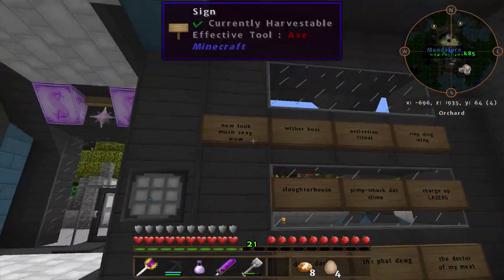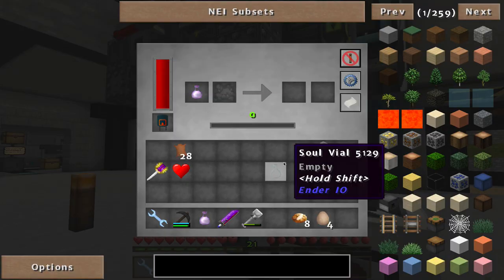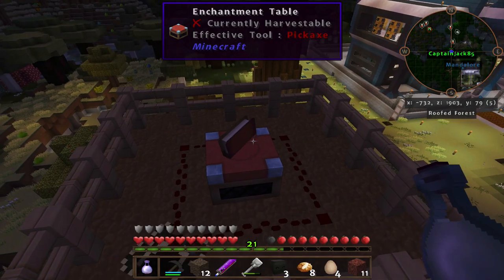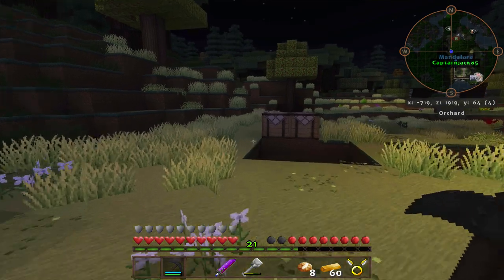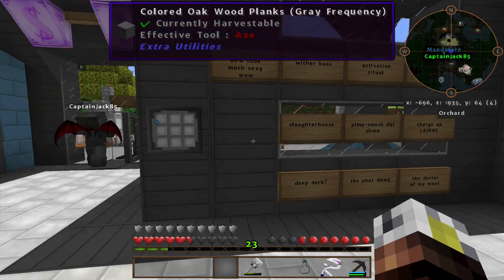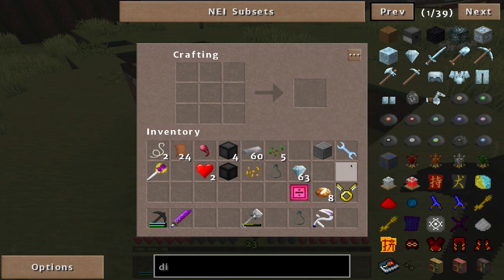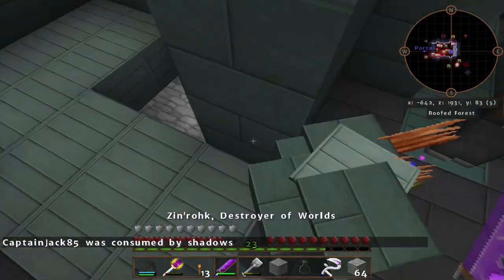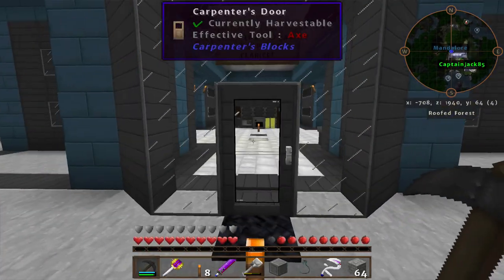Let's Play FTB Direwolf20 - EP05: Lasers, Wings, and Mining Things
We're back with Ep 5 of our @Direwolf20 Let's Play. To start, we've pimped out the base and brought the sexy back. We'll also show you how we get tons of Pink Slime for our MFR Laser rigs, how to do the Activation Ritual to get Angel Wings and divide-by-diamond things, and finally we descend into the Deep Dark in search of swank amounts of Ore.

Stay POISED.

[About this Let's Play]
Release Date..: 2015-MAR-09
Modpack .: FTB DW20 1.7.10 (v1.0.3)
Texturepack ...: Invictus